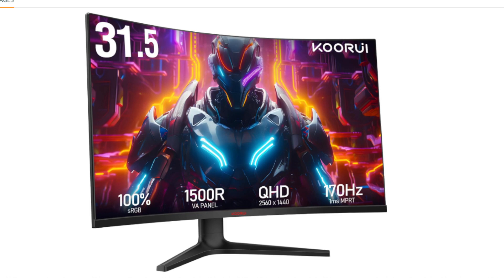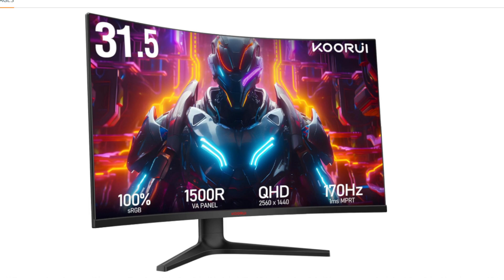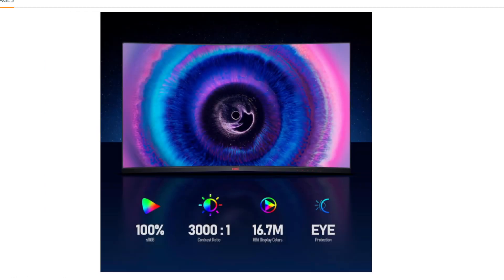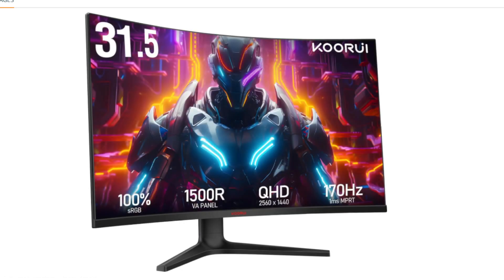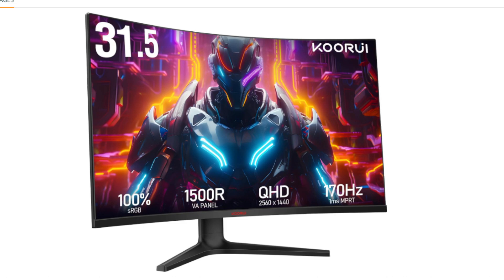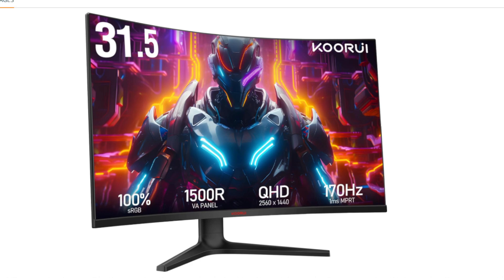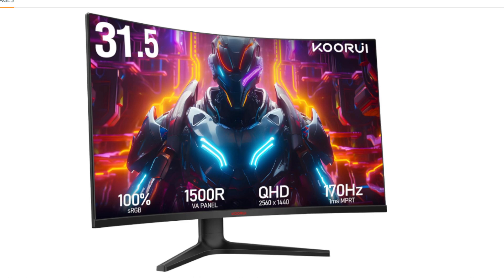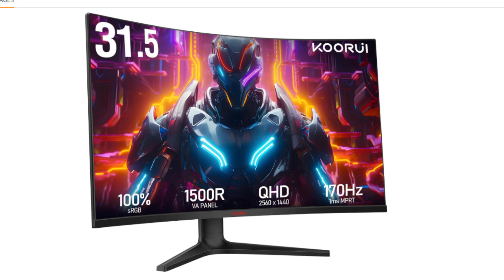KOORUI 32 inch Curved Gaming Monitor QHD 2560 x 1440 2K Display 170Hz 144Hz Monitor 1500R Curvatu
KOORUI 32
KOORUI 32 inch Curved Gaming Monitor | QHD (2560 x 1440) 2K Display | 170Hz 144Hz Monitor | 1500R Curvature | 1ms | HDR10 | Adaptive Sync | Tilt Adjustable...

Brand KOORUI
Special Feature Wall Mountable
[ Immersive Action ] : A 31.5-inch computer monitor with amazing sharp visuals and an 1500R degree curved design immerses you completely into the gaming landscape, allowing you to spot all threats and opportunities before all of your competitors. Quad (QHD) resolution is aptly named for having four times more pixels (2560 × 1440) than HD and delivers a splash of transcendent color and piercing clarity.
[ Stunning Color Accuracy ] : This 32-inch curved gaming monitor boasts an consistent colors (100% sRGB color gamut) on the VA panel with a high 3000:1 contrast ratio that offers a high contrast and deeper blacks. DCI-P3 90% provides higher color saturation. This makes the image more vivid and lifelike in color, capable of presenting more details and layers.
[ 170Hz Refresh and Moving Picture Response Time ] : Stay above the pack with 170Hz thru DisplayPort. Playing fast action games and watching action adventure movies always require fast and accurate pixel response from an LED. With 1ms Moving Picture Response Time (MPRT), ghosting and blurring are reduced so the user can enjoy the monitor with clarity and precision.
[ Undistorted Gameplay ] : AdaptiveSync Technology adds another layer of seamless gameplay by eliminating screen tearing and stuttering for improved performance during the battle. The DisplayPorts deliver up to 1440P@170Hz refresh rate, providing incredible visibility & agility to beat your standard player. The HDMI ports provide an impressive 1440P@144hz refresh rate or 1080P@170Hz.
[ KOORUI Services ] : Don’t stress: you’ve got our world-class customer support, available via email. The KOORUI monitors are supported by our 3-Year Limited Warranty.